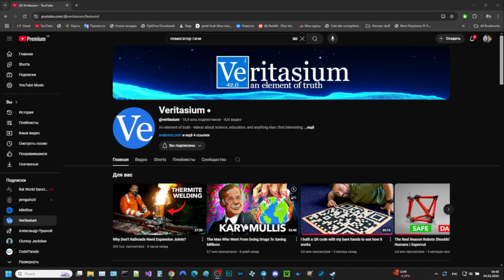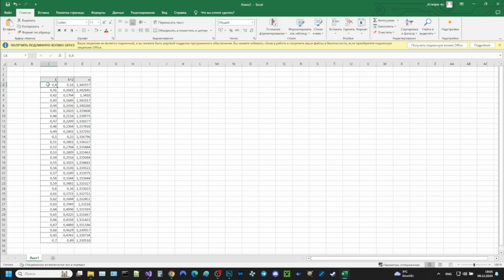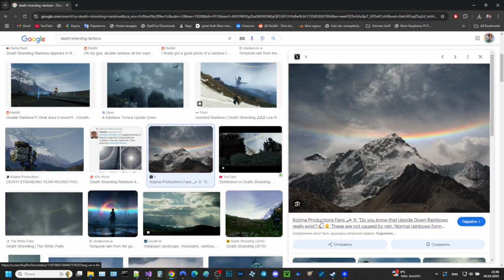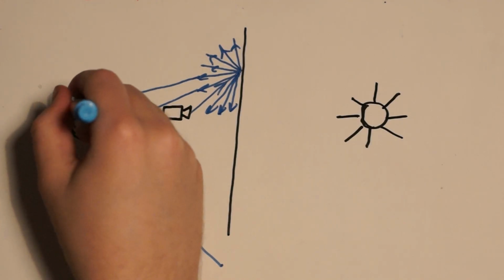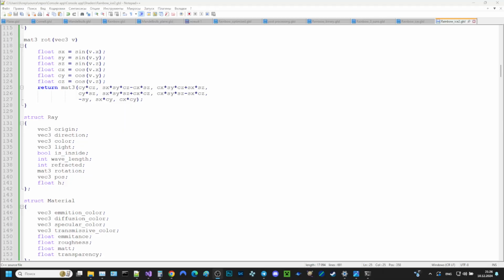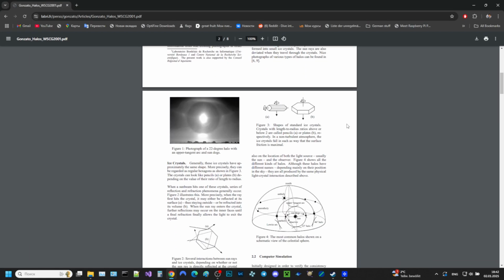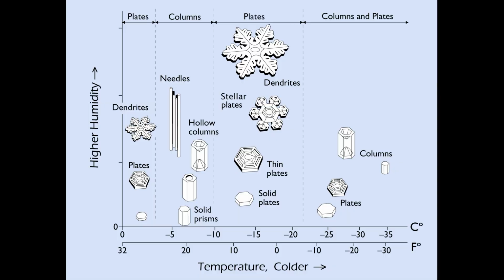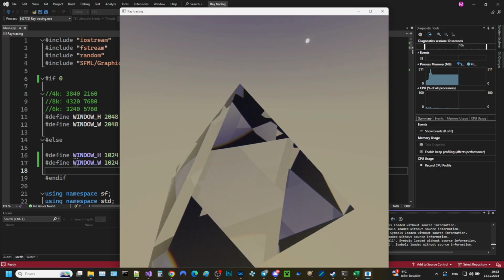Creating weird rainbows using ray tracing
In this video I explore the possibilities of my own ray traycer on GLSL and try to recreate rainbows, halos and other optical phenomena

Timestamps:
0:00 - Intro
0:33 - Veritasium's experiment
3:35 - Upside-down rainbow
5:19 - Optimization
8:30 - Sun halo - 1st try
10:57 - Sun halo - theory
12:08 - Sun halo - result
13:38 - Outro